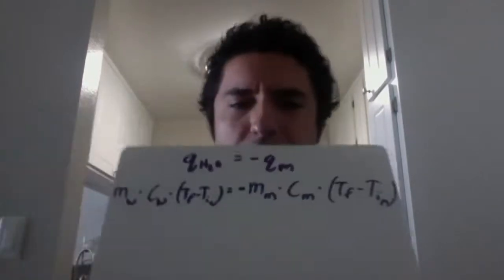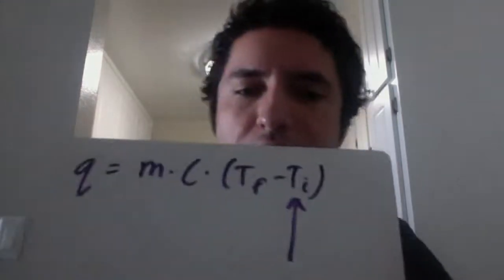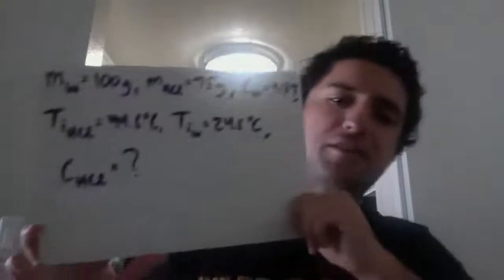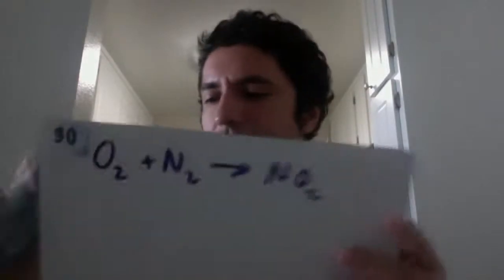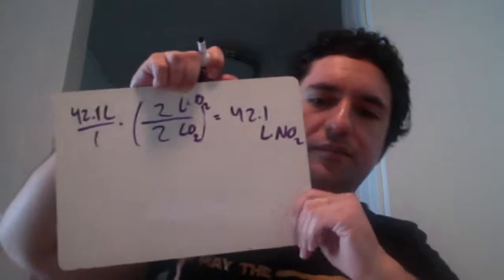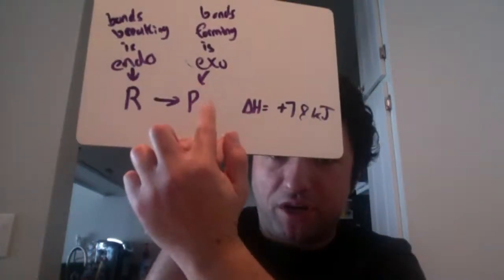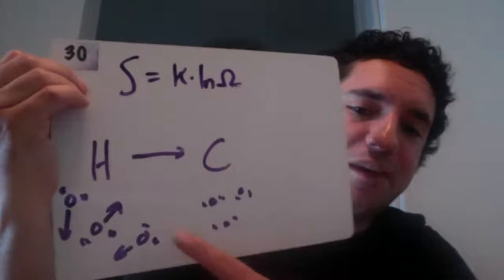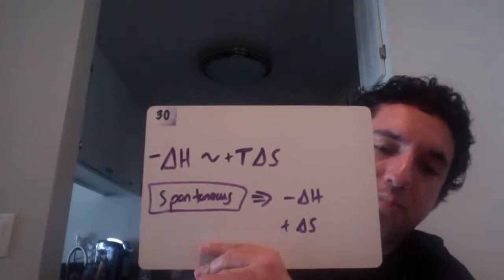Mr. Ayers' Livestream 4/15